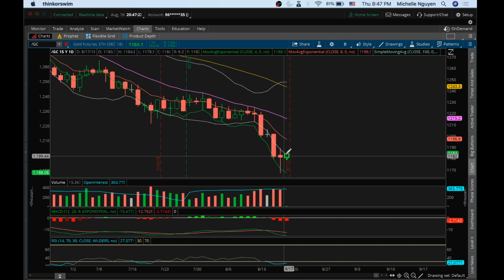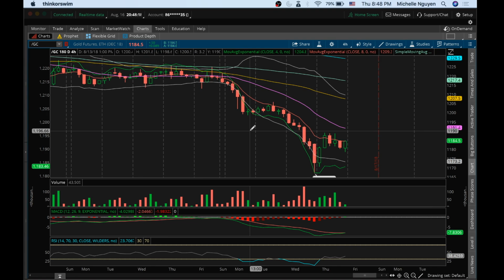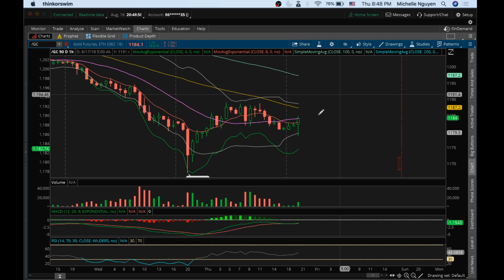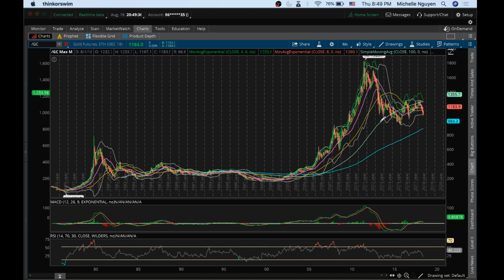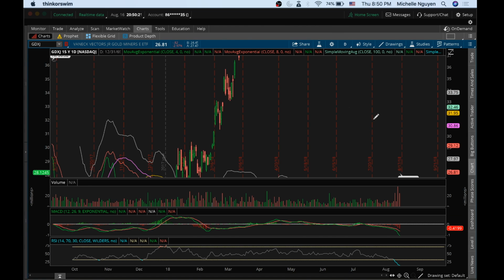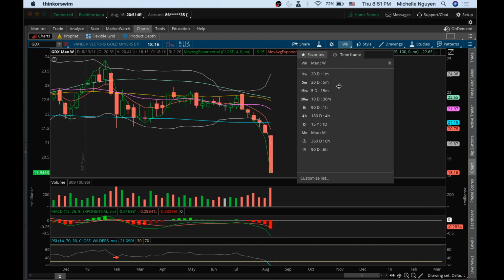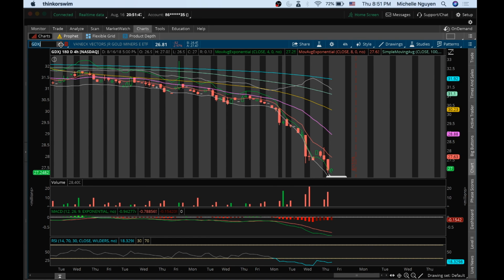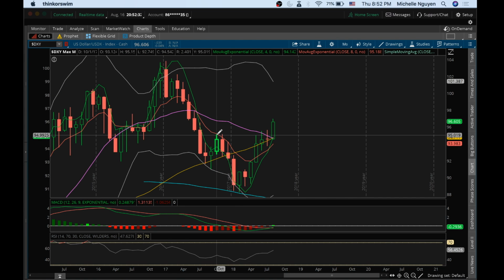GOLD Technical Analysis Chart 08/16/2018 by ChartGuys.com